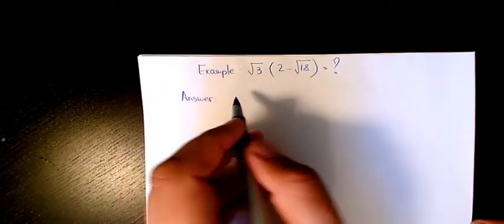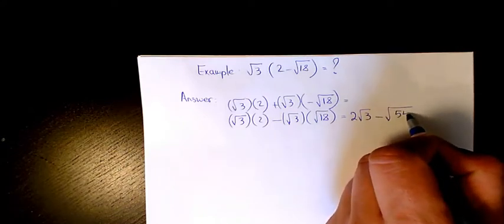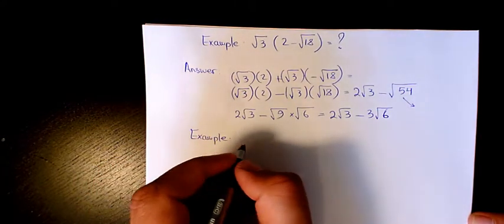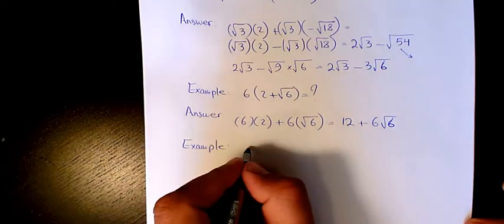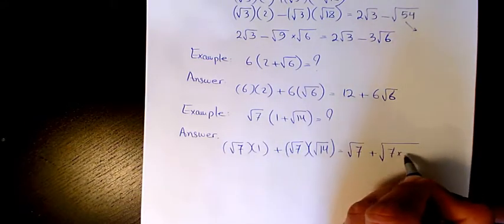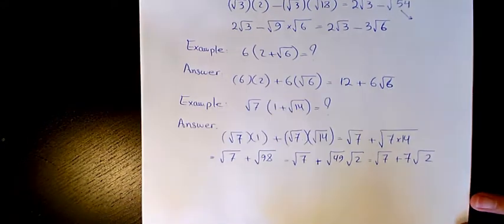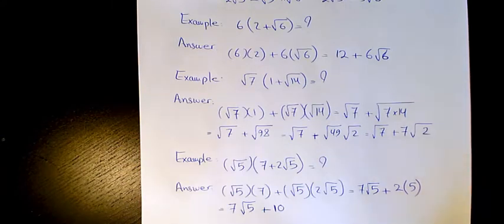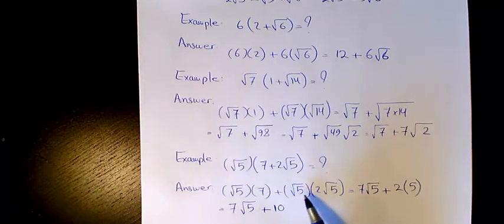Use Polynomial multiplication to multiply square roots Lesson 2 Radical expression - Algebra